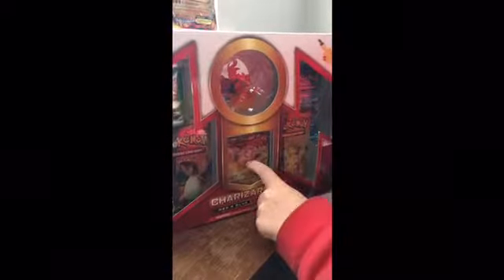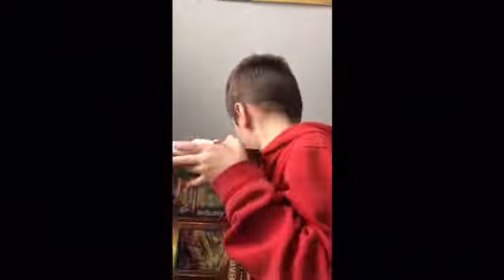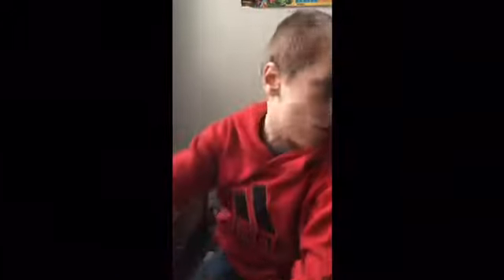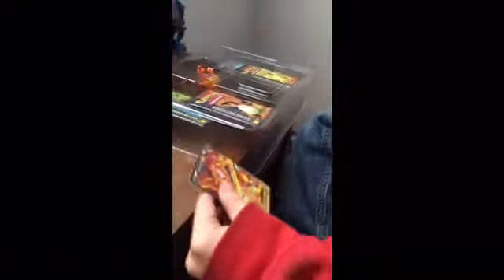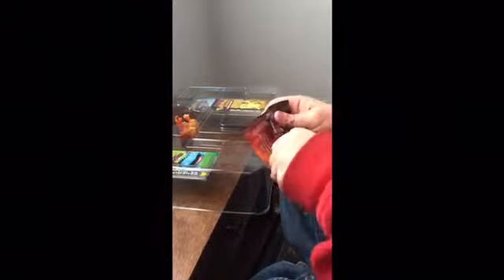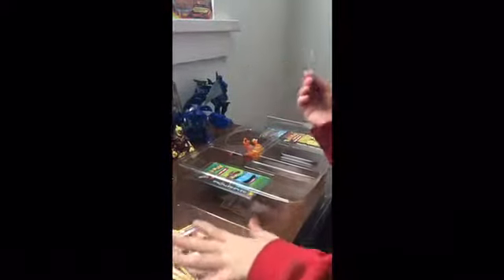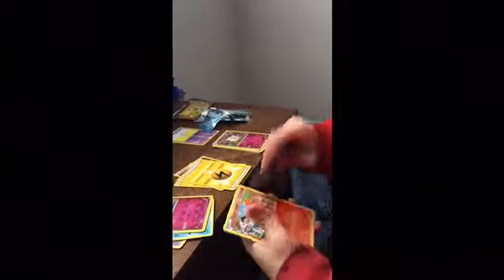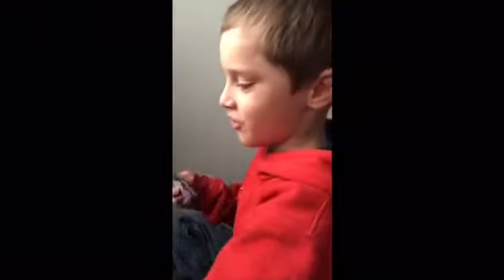Charizard EX red & blue collection OPENING w/ CadenTubeHD